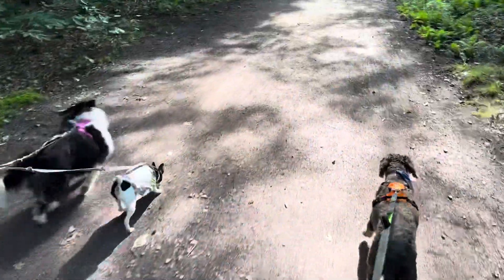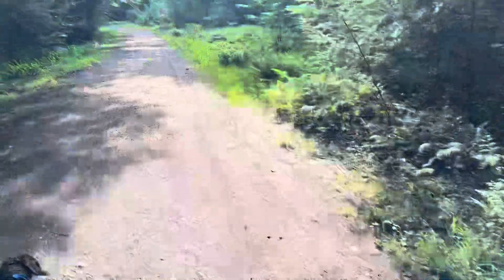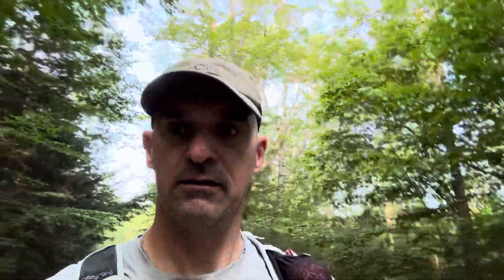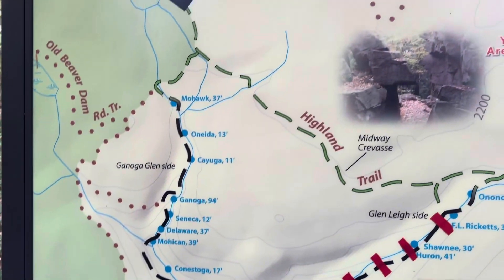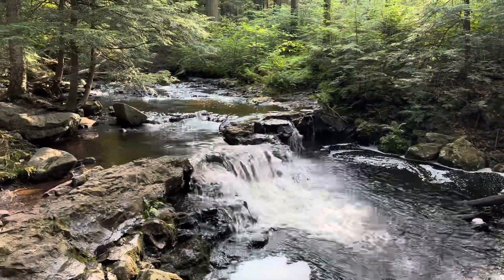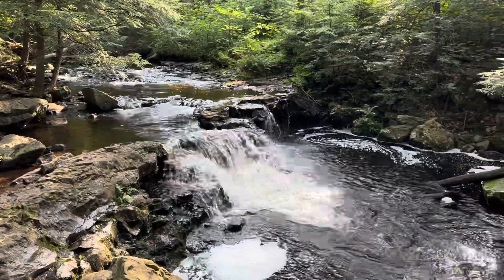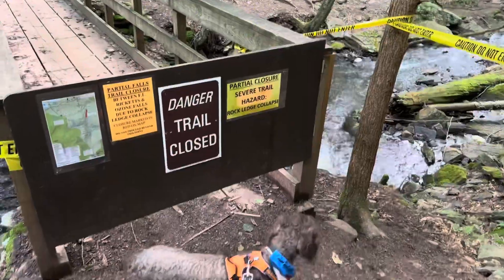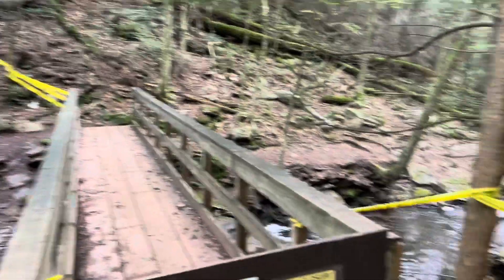The Most Scenic Hiking Trail in PA - The Falls Trail Ricketts Glen State Park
The state park was nice and the hike was awesome, highly recommend it if your in that area.

Altra Lone peak 7 shoes
New Balance Fresh Foam X Hierro 7
Nemo tensor insulted sleeping pad
Big Agnes Copper Spur HV UL2 long tent with ground pad
Darn tuff socks
HUK sun hoody
Smart Wool 150 merino wool base layer t shirt
Smart wool 150 merino wool long sleeve shirt
Black diamond alpenglow puffy jacket
Black Diamond Stretch Rain Coat
Toaks 1100ml pot with pan
Toaks 375 ml cup
Toaks long handled spoon
MSR pocket rocket deluxe stove
Katadyn beFree water filter
Cnoc 2l water bag
Big Agnes ultralight stool
Black Diamond pursuit anti-shock trekking poles
Anker 20000ma battery bank
Coros apex 2 pro watch
xero aqua cloud sandals
Nitecore nu 25 400UL headlamp